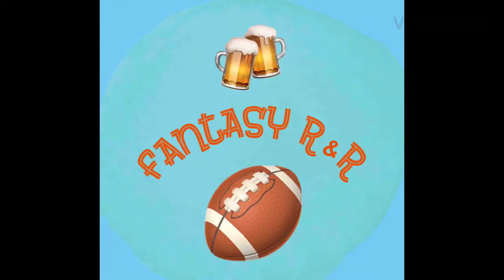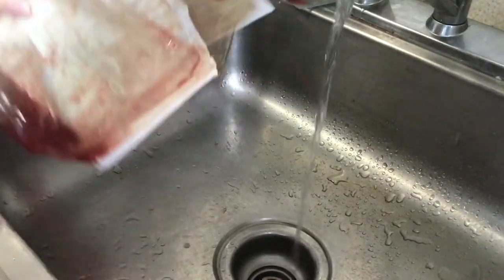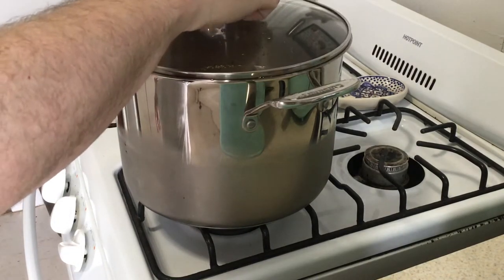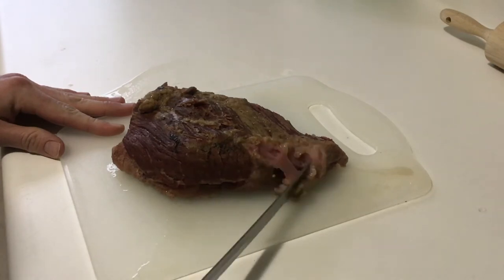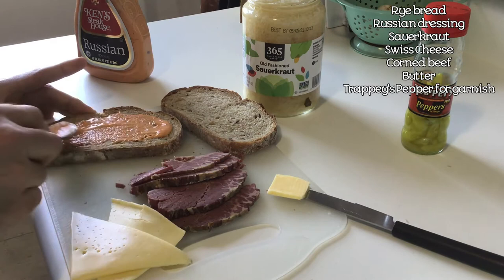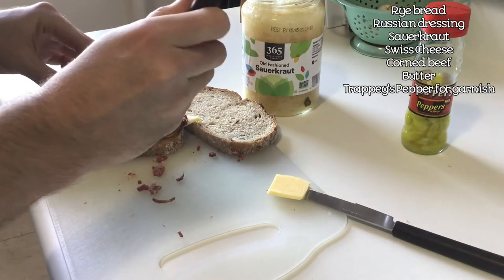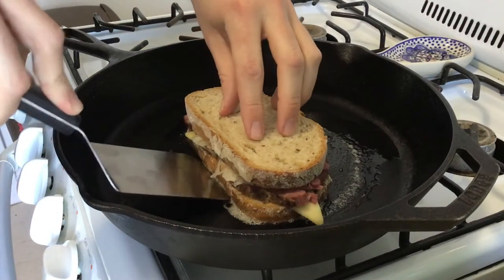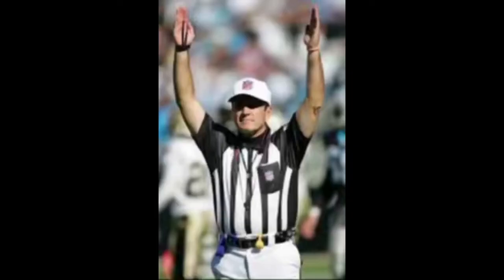The Sports Bar - Reuben Sandwich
Welcome to another episode of The Sports Bar!  Today we'll show you how to make an authentic corned beef brisket Reuben Sandwich!

INGREDIENTS
Flat cut corned beef brisket
Rye bread
Sauerkraut
Russian dressing
Swiss cheese